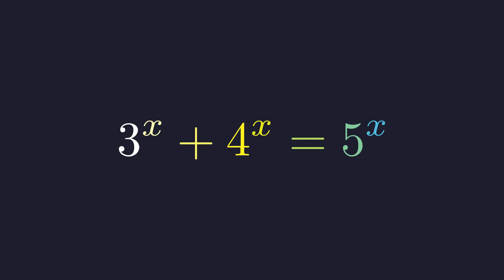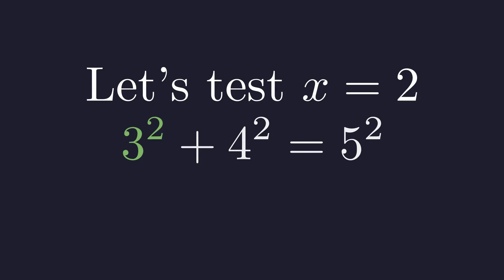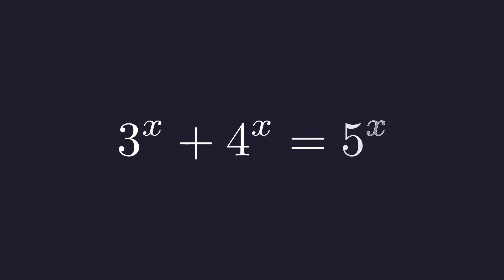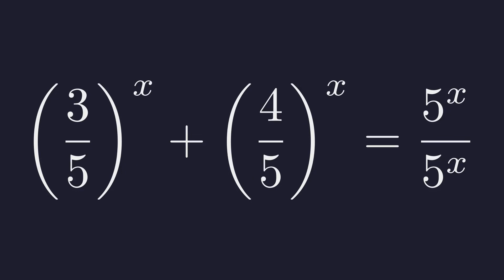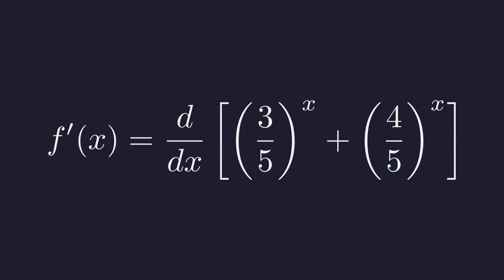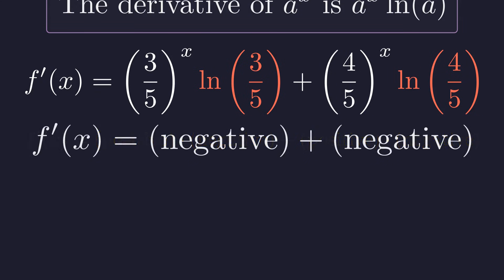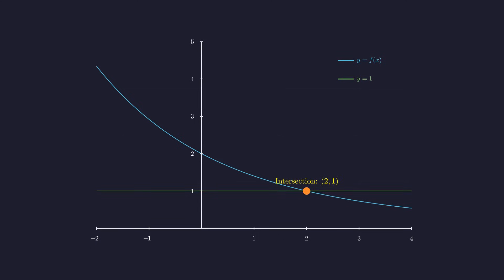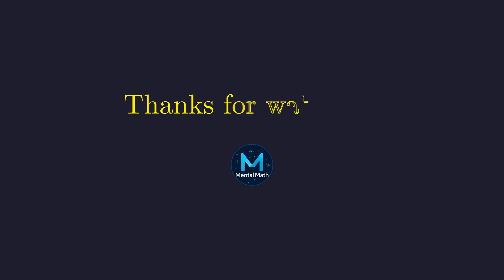Can You Solve This Viral Exponent Puzzle?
Can you solve the viral math equation 3^x + 4^x = 5^x? This problem looks deceptively simple, echoing the famous Pythagorean triple 3-4-5. While you might spot one solution almost instantly, the real challenge lies in proving whether it's the *only* solution.

In this step-by-step tutorial, we'll guide you through the complete analysis. First, we'll test the obvious candidate and confirm it works. Then, we'll dive deeper to prove this solution is unique. You'll learn a powerful technique for analyzing exponential equations by normalizing them and defining a function. We'll use basic calculus and analyze the function's derivative to understand its behavior, proving that it is strictly decreasing.

A strictly decreasing function can only have one solution, and we'll visualize this with a graph to confirm our findings. This video is perfect for students of algebra, pre-calculus, and calculus, or anyone who loves a good math puzzle that combines intuition with rigorous proof.